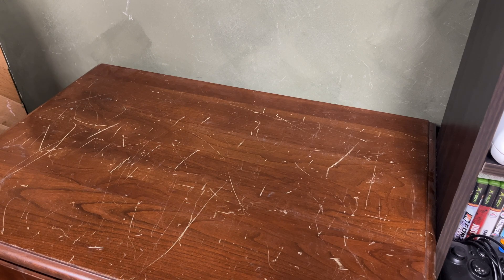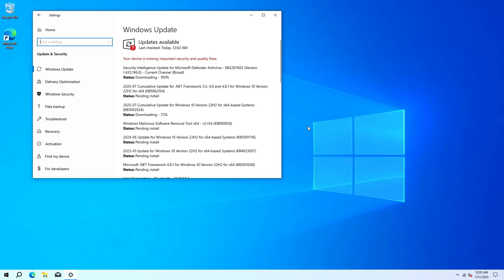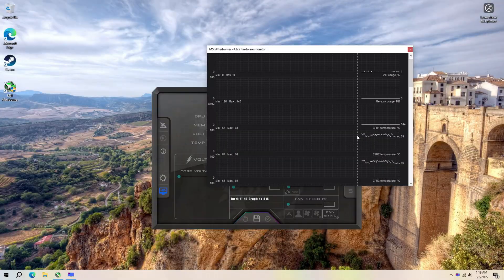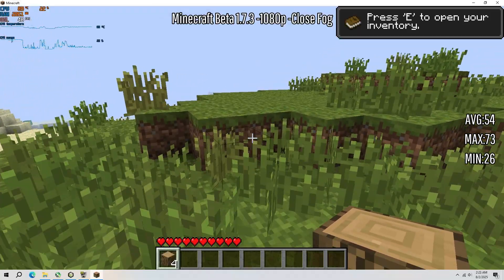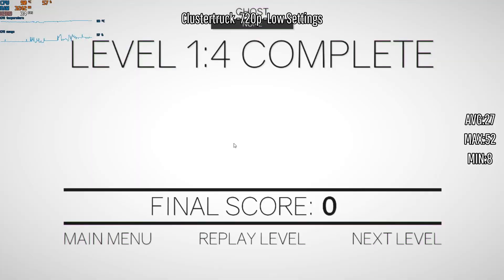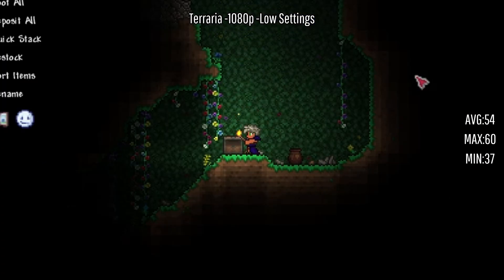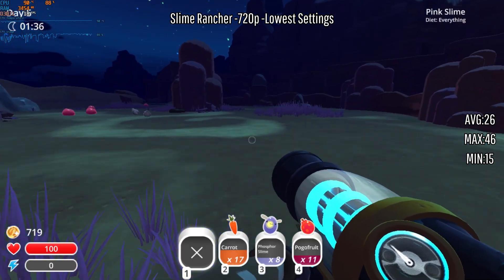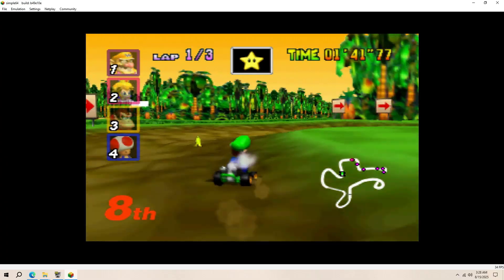Gaming on Intel's Compute Stick!!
Today we will be taking this Intel Compute Stick and pushing it to its limits! We will also be seeing how Windows 10 performs and if this video hits 500 likes I will download Linux on it!! Enjoy the video!